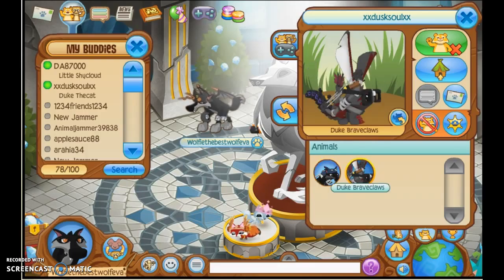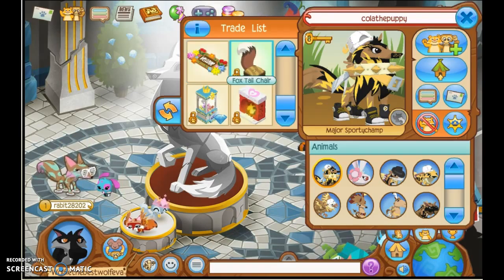DERPY ITEM IN ANIMAL JAM